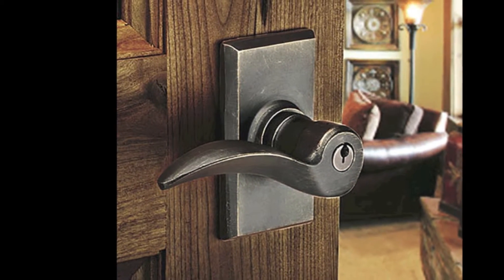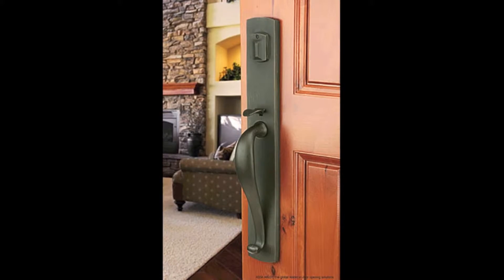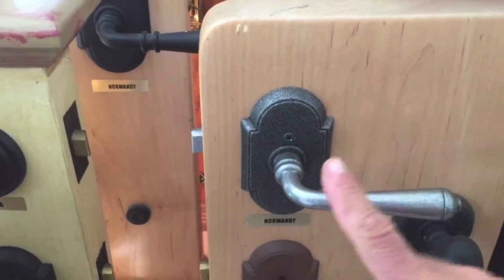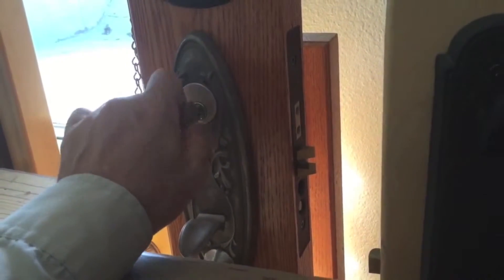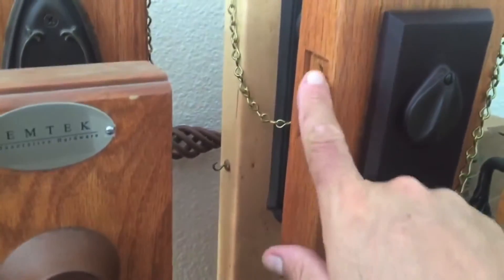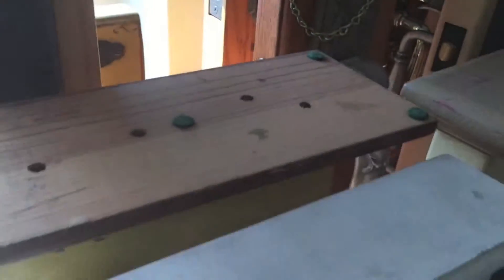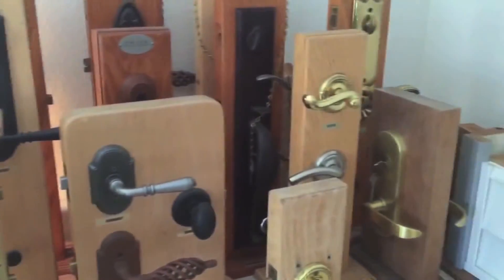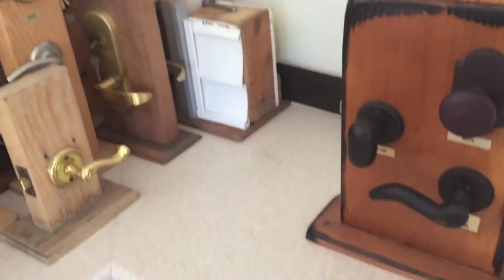Los Angeles Gate Hardware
This is a video about Emtek locks, entry function locks, mortis locks, image design, key knob entry function, Gate Hardware, and door  accessories.

• sliding gates
• swing gates
• overhead gates
• electric gates
• parking garage gates
• driveway gates
• pedestrian gates
Our gate repair service can address these issues and more:

• post repair
• gate wheels repair
• hinges welding

• retaining walls
• security doors
• window guards
• railings
• pool enclosures
• dog runs
• pipe corrals
• cages